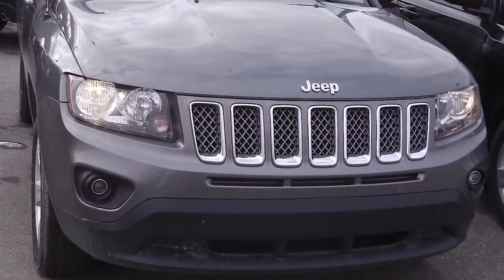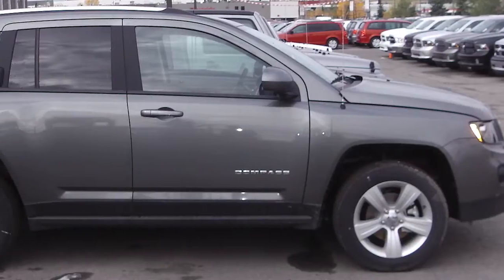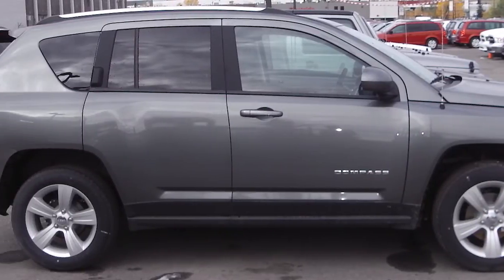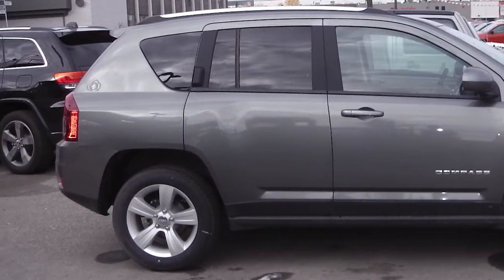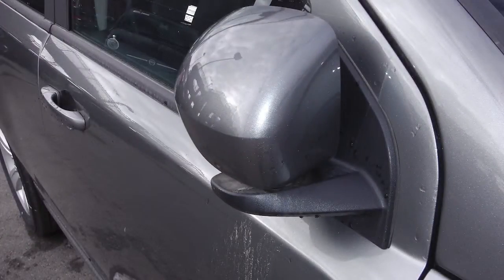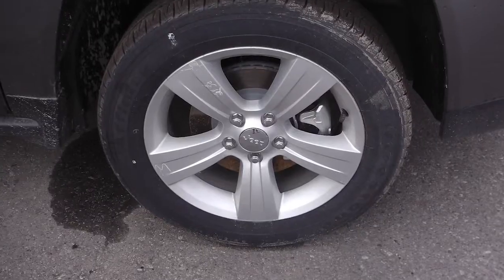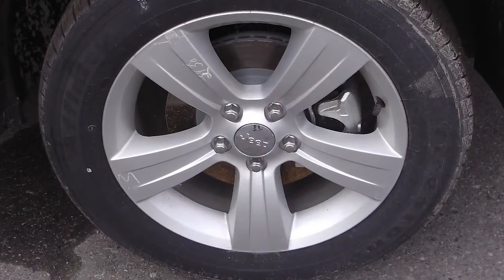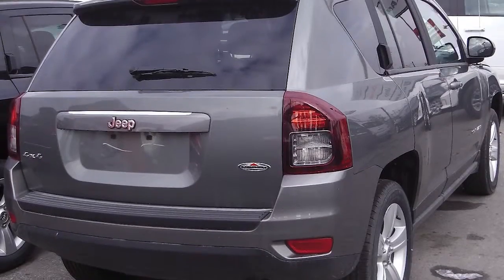2014 Jeep Compass North for Erin -Eastside Dodge -Calgary, Alberta